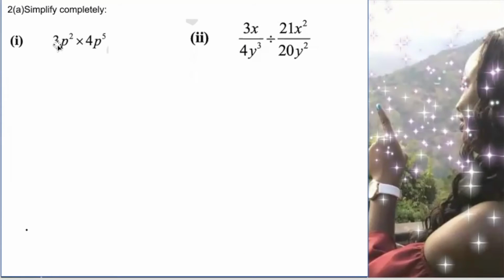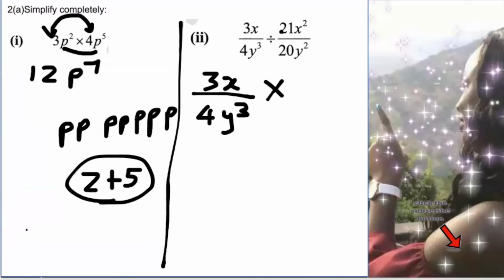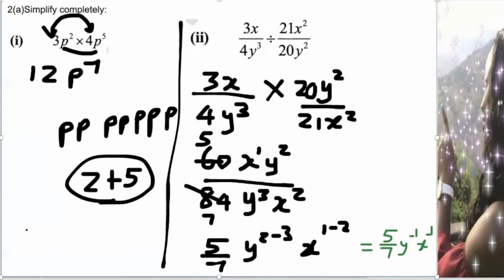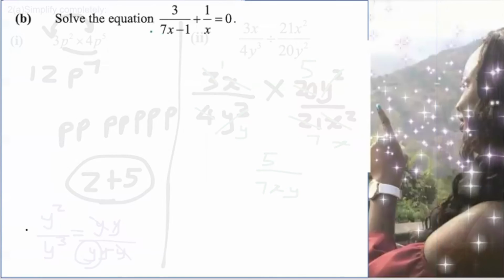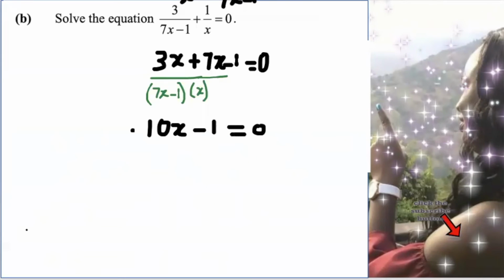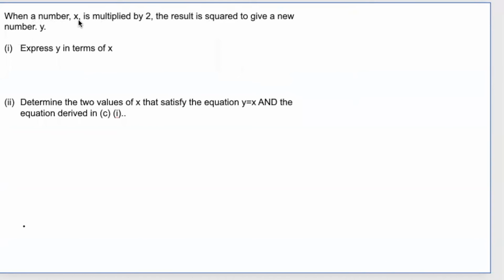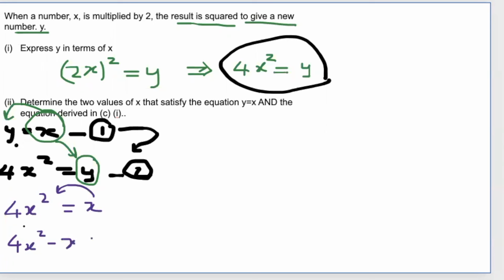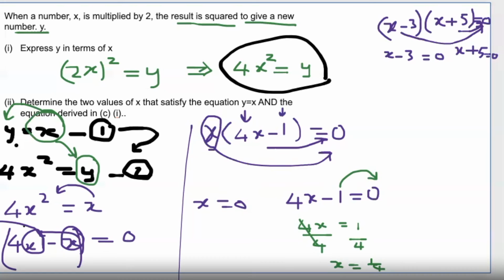ALGEBRA MAY 2019, CSEC MATHS P2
This video is about ALGEBRA  MAY 2019, CSEC MATHS P2.